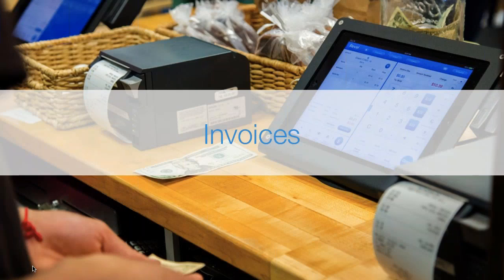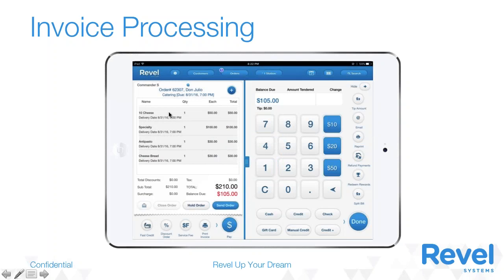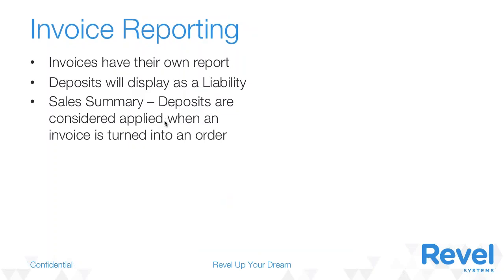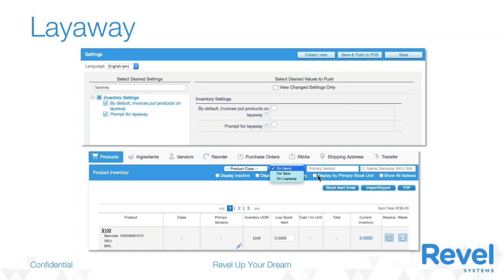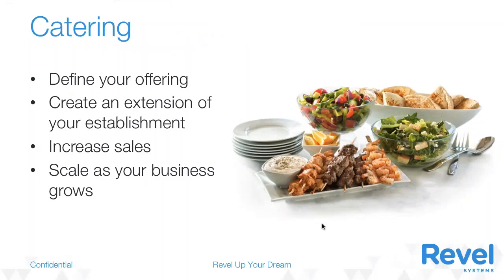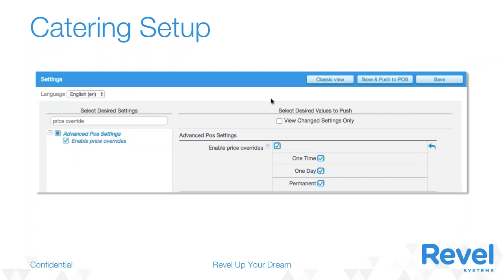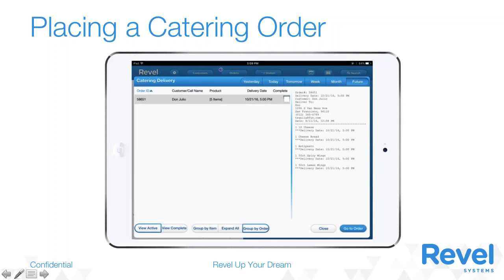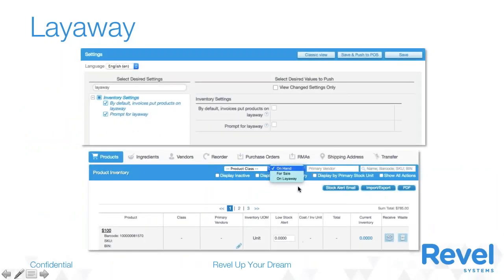Exploring Revenue Streams with Invoices & Layaway